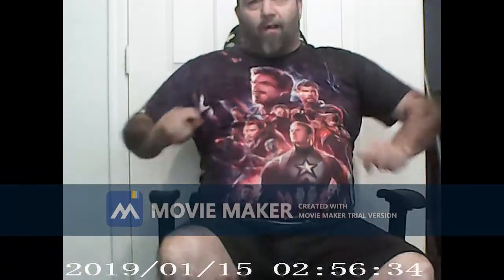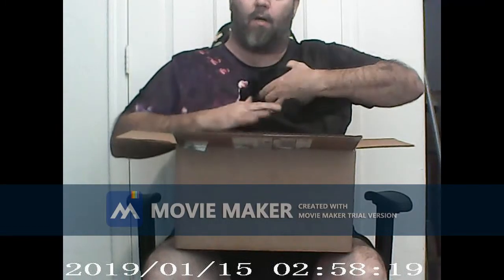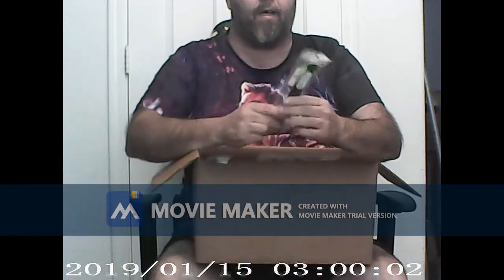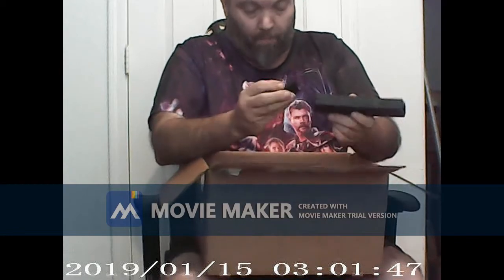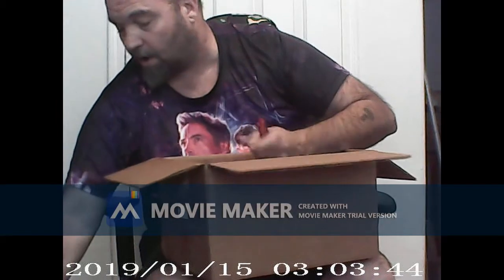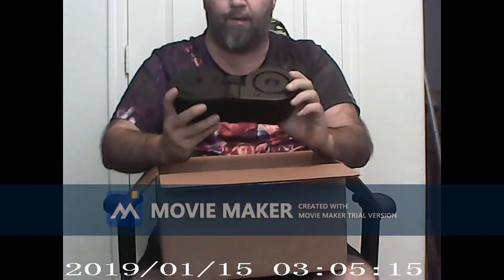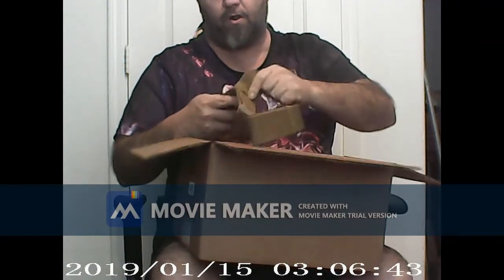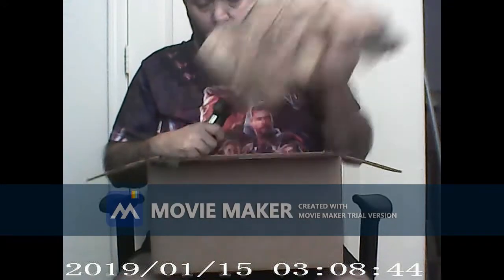Evike Boneyard Mystery Box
1st ever Boneyard box